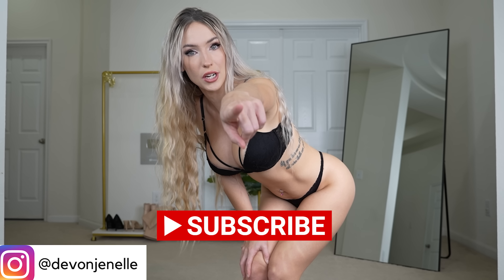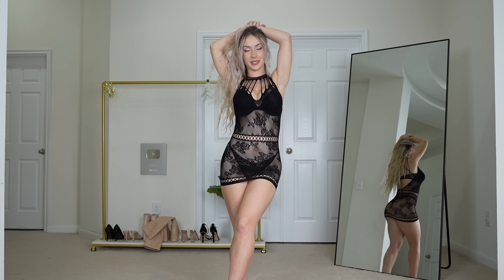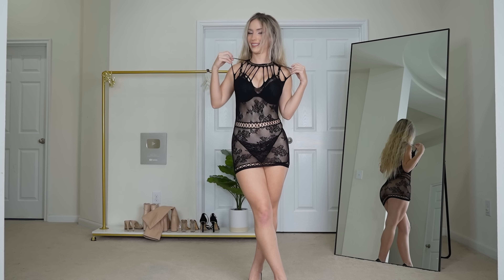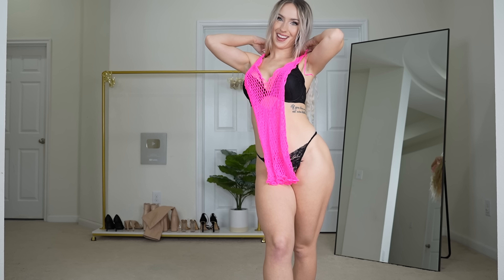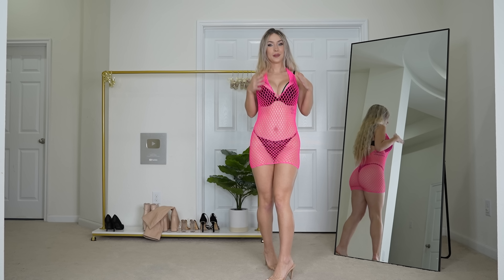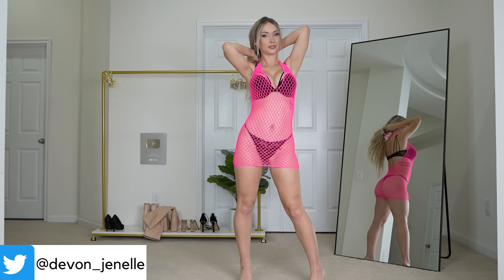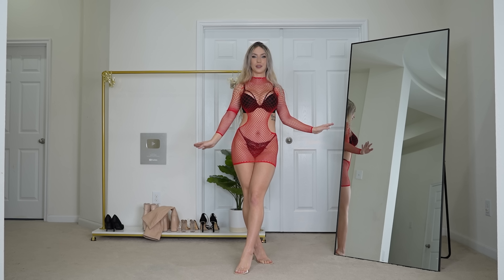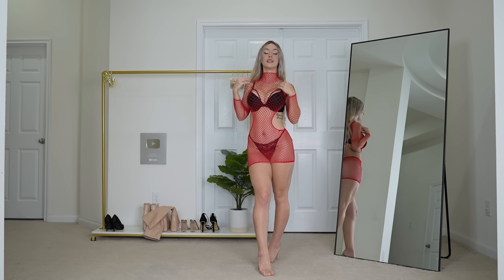Fishnet Dress Try On Haul | 25 DAYS OF CHRISTMAS CHALLENGE with DEVON JENELLE